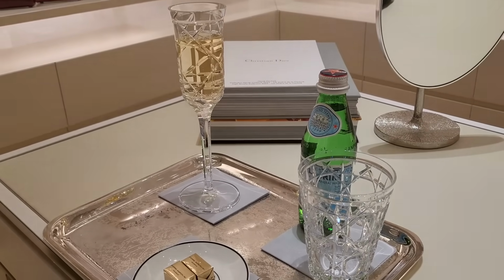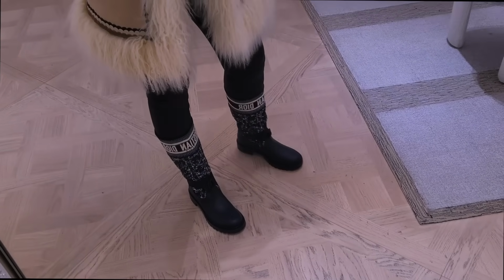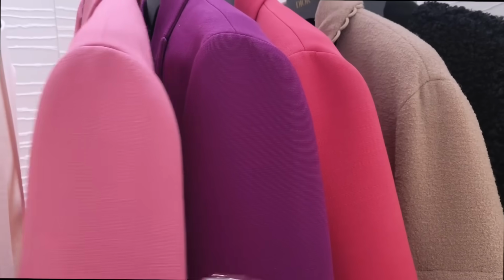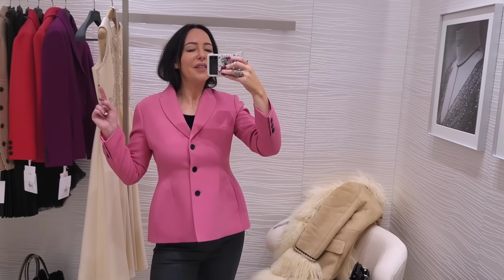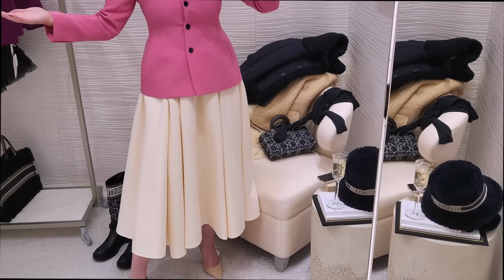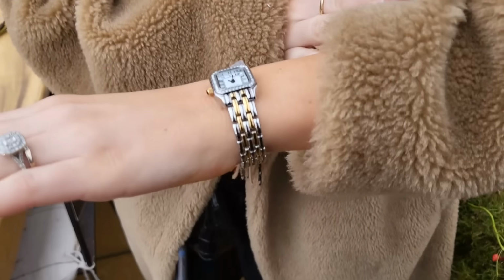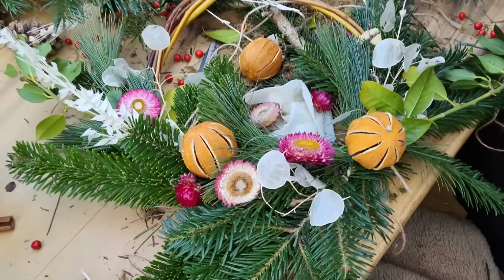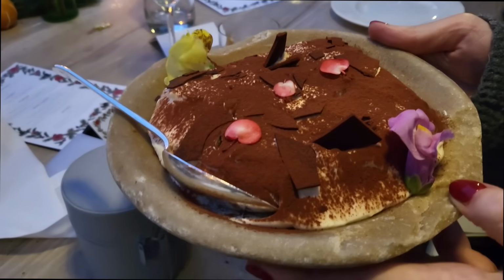Join Us: A FAIRYTALE Shopping Trip! Trying on Diamonds, a £10k Skirt and Sipping Champagne!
Join me and my husband in this FAIRYTALE shopping trip to Dior Sloane Street (their new boutique, which is beautiful!)